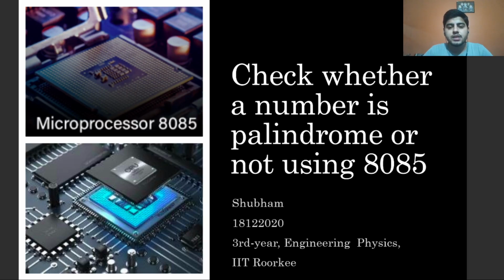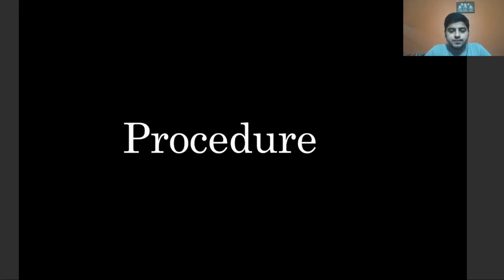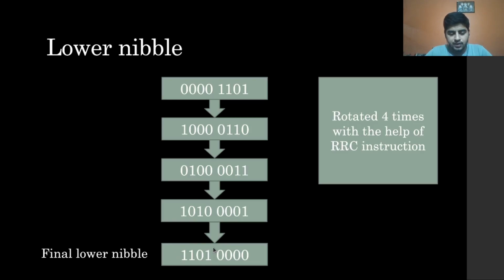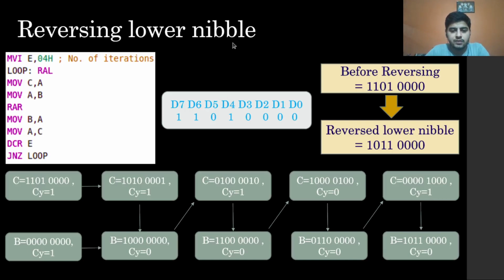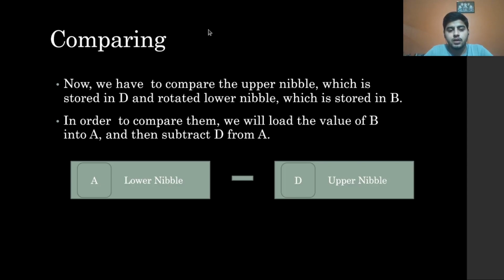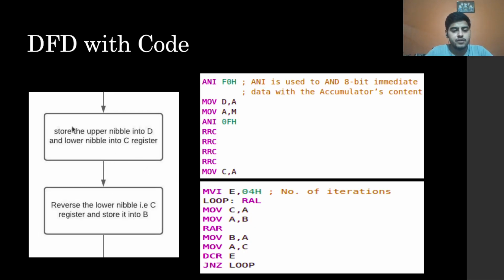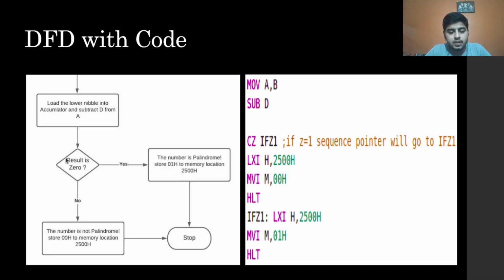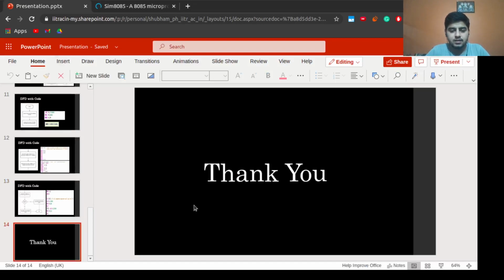Check if a number is Palindrome in Data saved in 8085 Memory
This Video is made by Mr. Subham, student Dept. of Physics, IIT Roorkee.